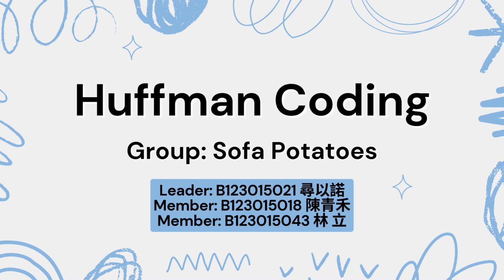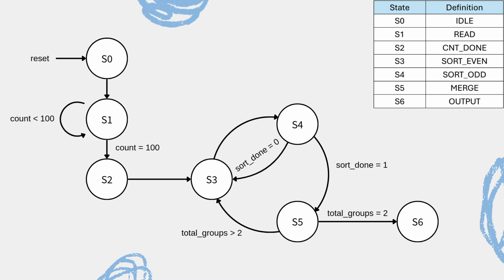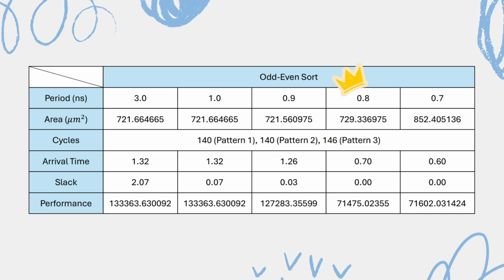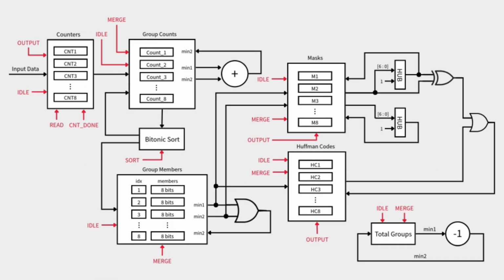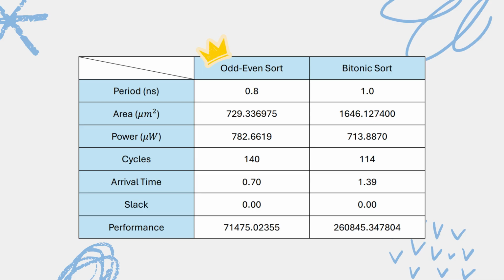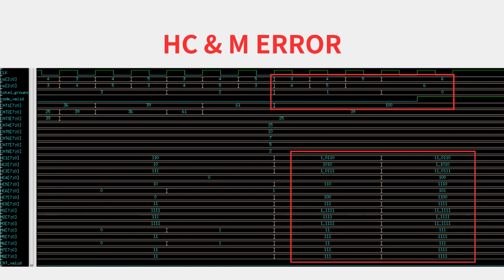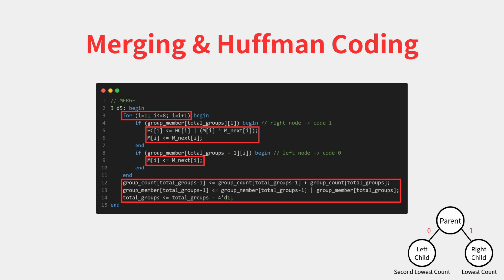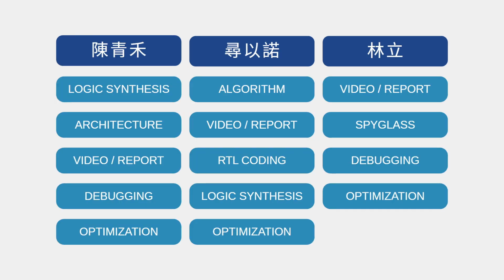PDSD Final Presentation - Huffman Coding by Sofa Potatoes